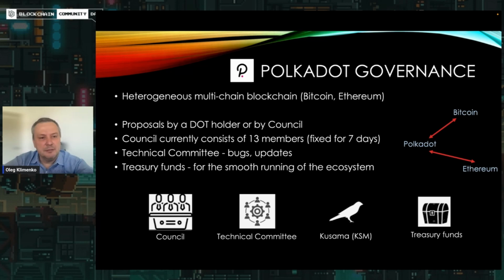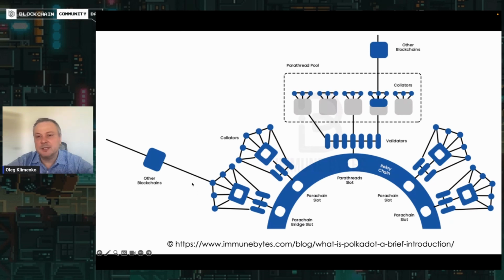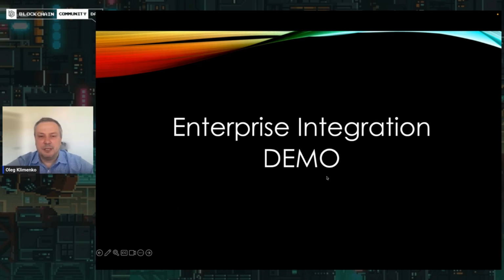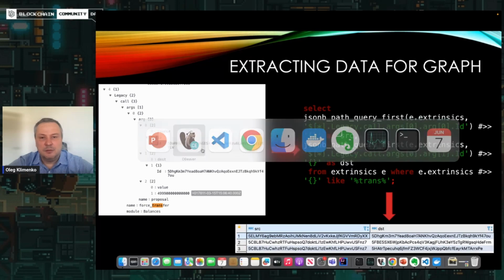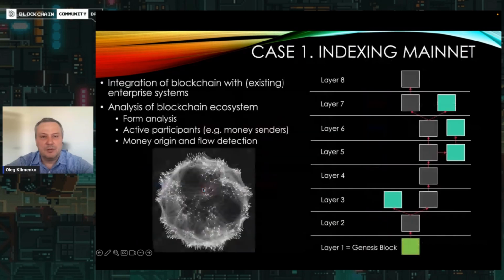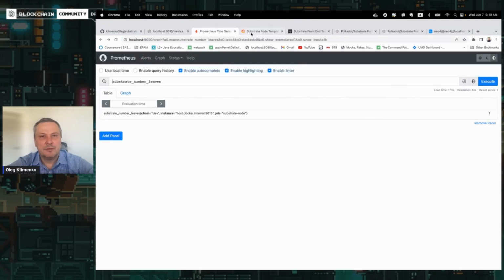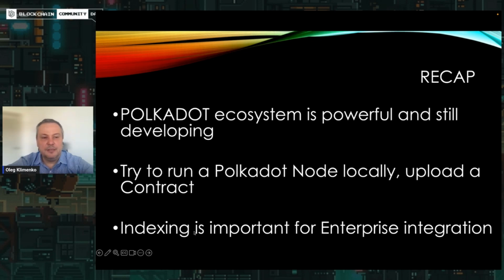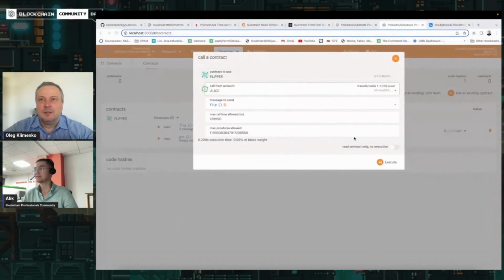Workshop on Building Blockchain Indexer using Polkadot and Substrate by Oleg Klimenko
Talk Description:
1. Polkadot unique architecture
2. How to build a custom blockchain for Polkadot
3. How to build an indexer to fetch blockchain history in Rust for Polkadot.

Key value:
1. Understand how Polkadot blockchain is organized.
2. How to build a blockchain in Polkadot using Substrate framework.
3. How to build Polkadot client

About the speaker:
An a Blockchain architect and developer, Rust and Golang programmer.